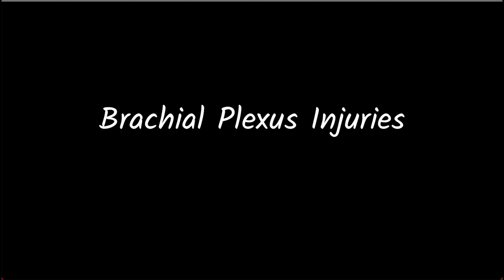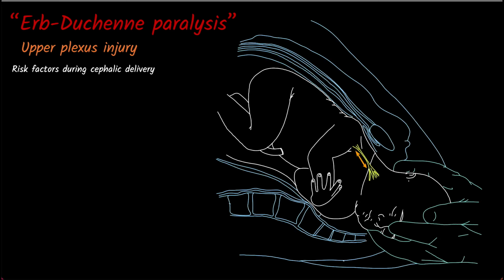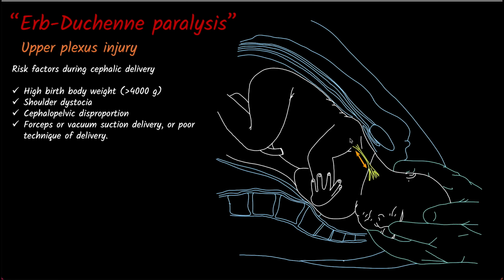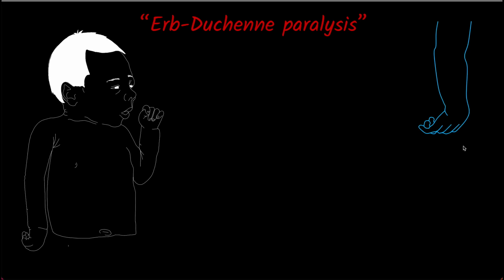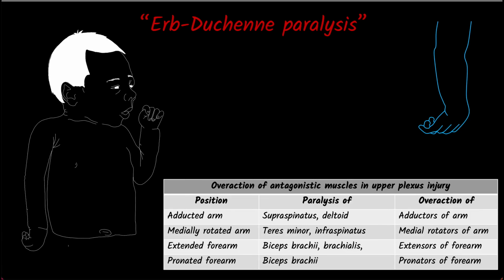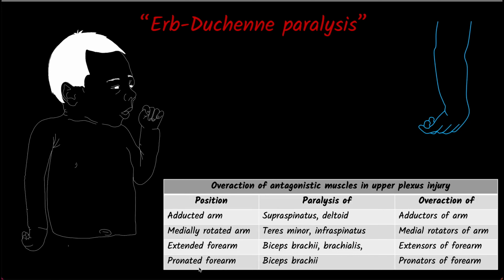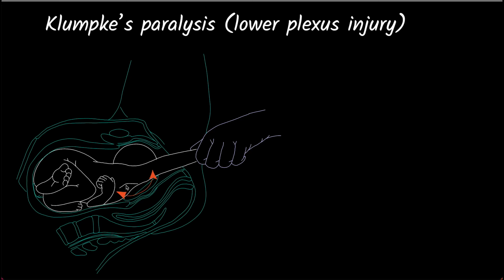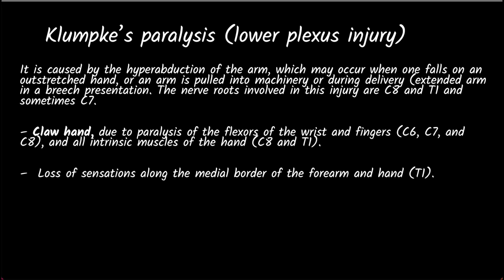Brachial Plexus Injuries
This video covers the injuries of the brachial plexus. Please feel free to suggest ideas for future videos and to provide your feedback.